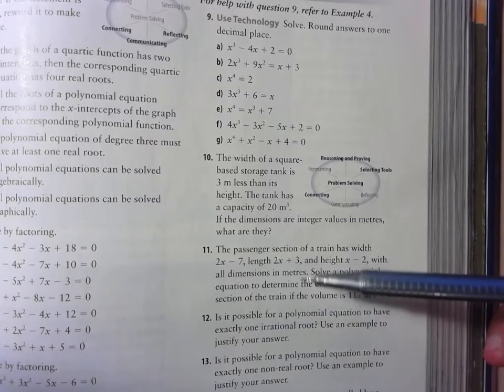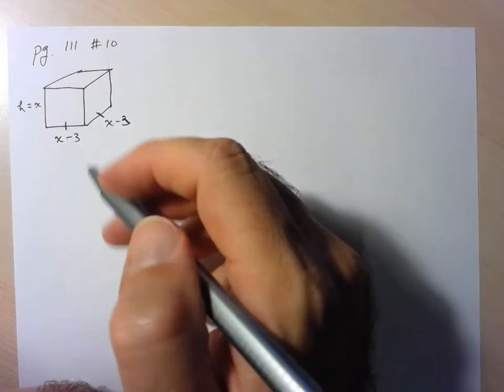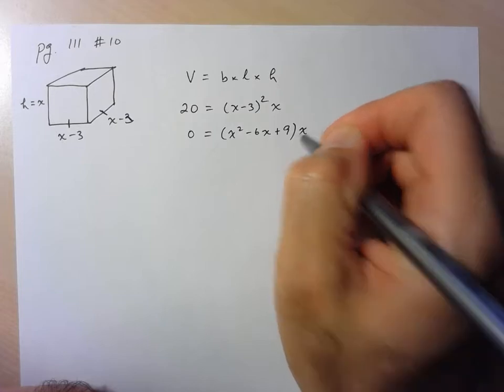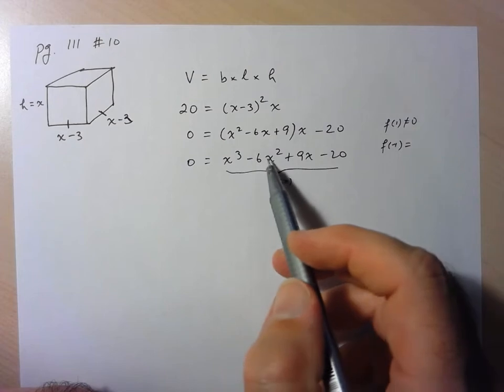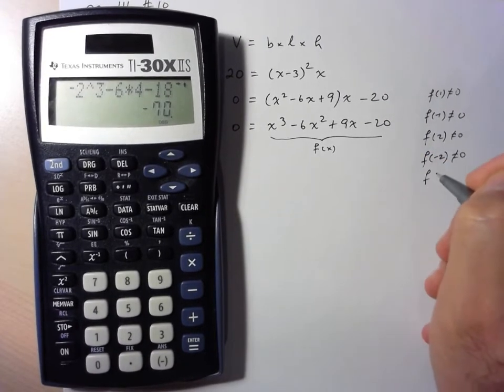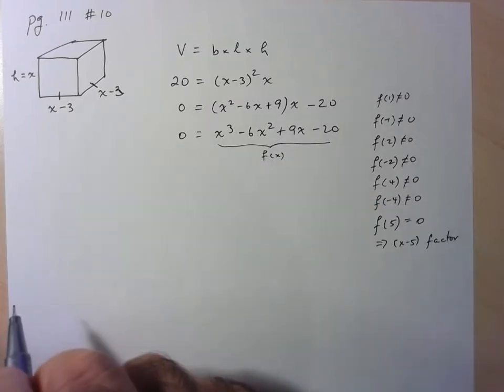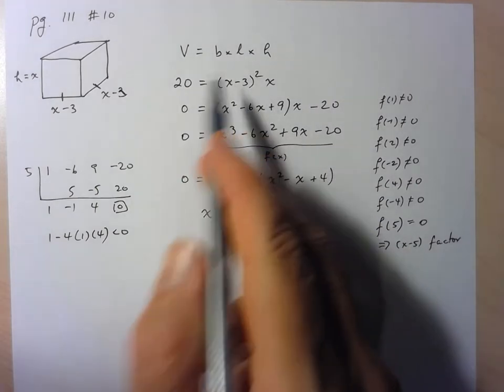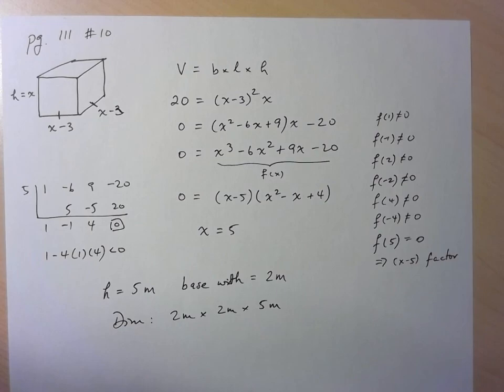MHF4U pg 111 #10